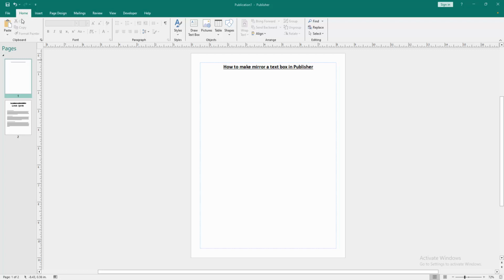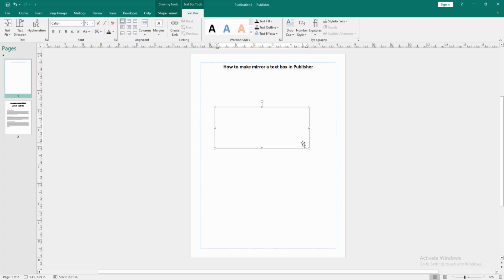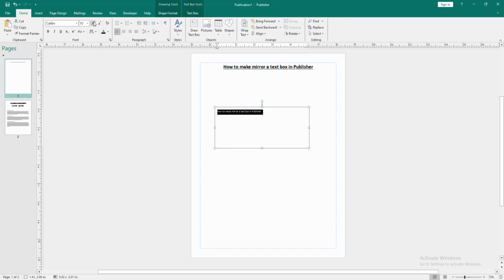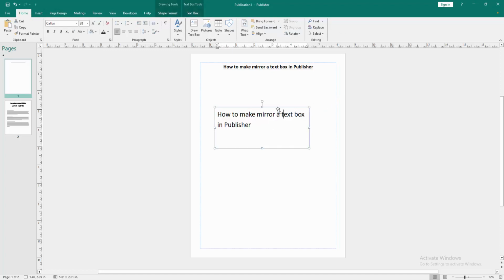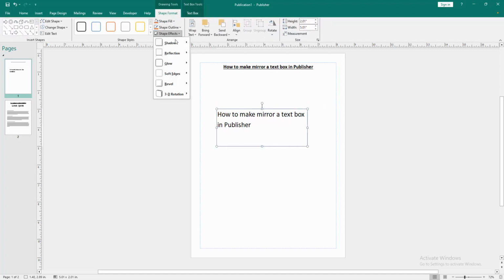How to make mirror a text box in Publisher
Assalamu Walaikum,
In this video I will show you, How to make mirror a text box in Publisher.  Let's get started.